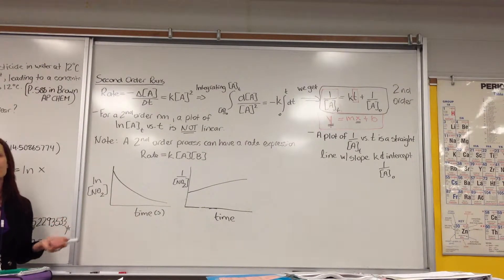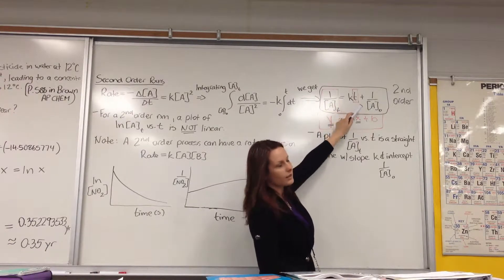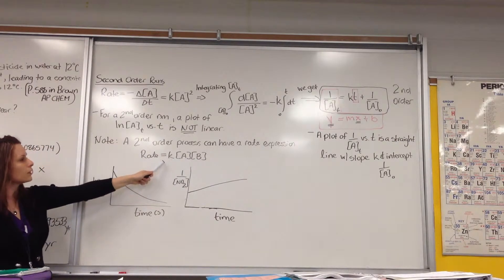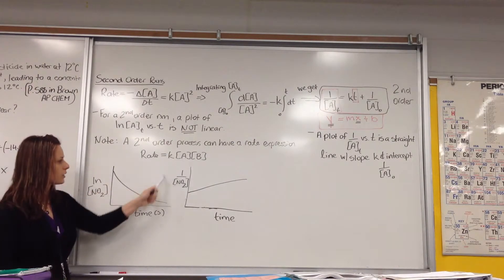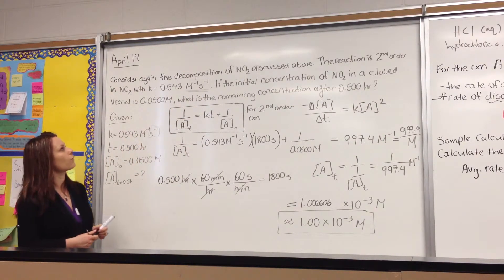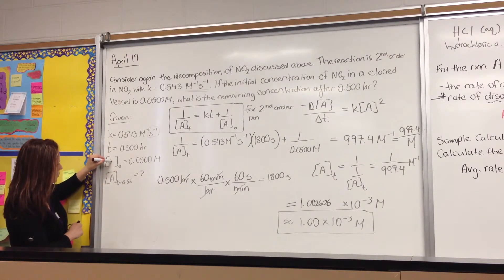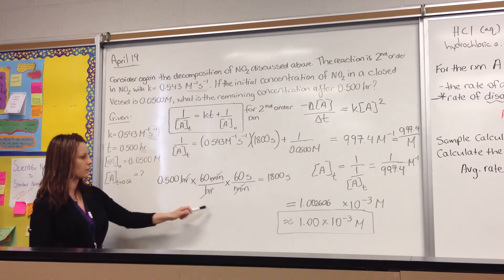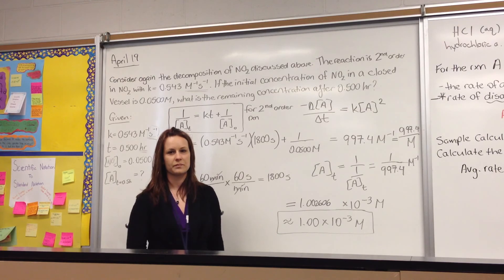Kinetics P3: How to Graph Second Order Data.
In this lesson we cover how to graph second order data. A graph of the reciprocal of reactant concentration versus time yields a straight line with slope k. The y intercept is the reciprocal of concentration of reactant at time zero.kinetics